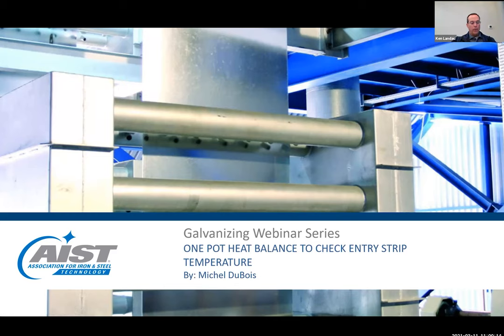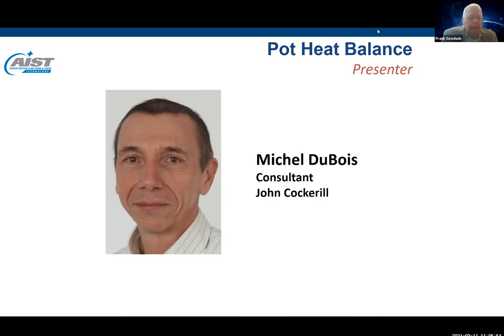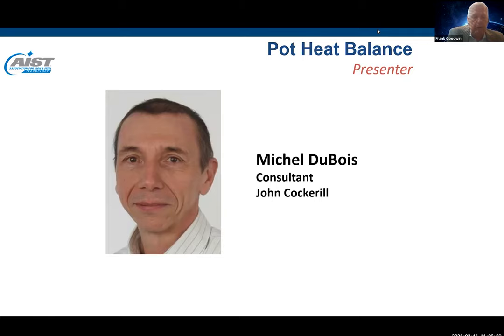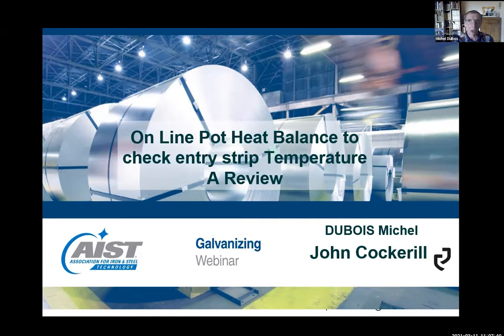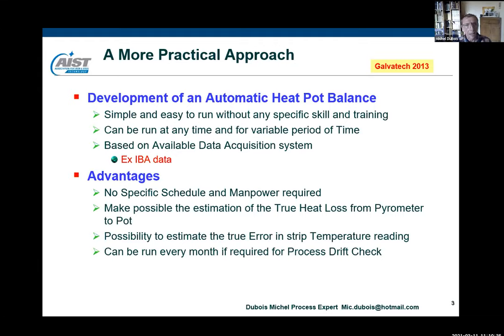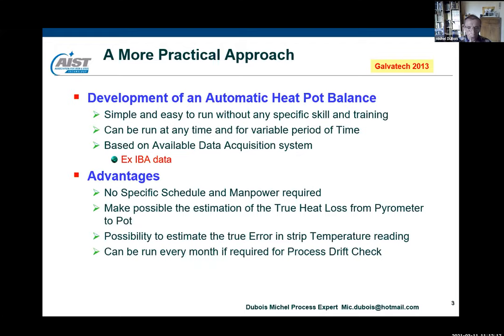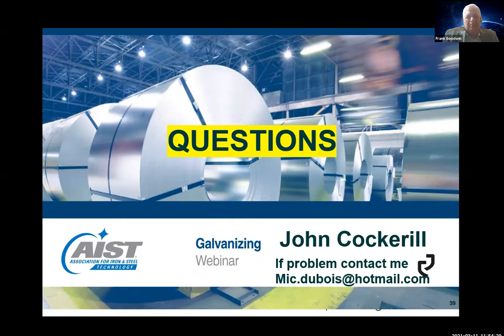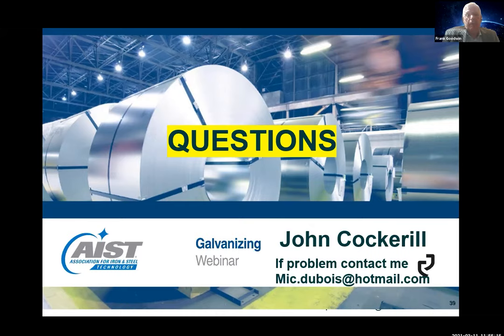One Heat Pot Balance to Check Entry Strip Temperature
The paper will first review the principle of the method proposed, using the industrial data during normal production. It is mostly based on a previous paper presented at Galvatech. The “quality” of the balance will then be discussed. Industrial results obtained on different lines will be shown, including the range of heat losses observed. The question of data filtering as well as the difficulties observed in various situations will be addressed. The conclusion discusses the benefit of the method and the recommendations for common use.

SPEAKER
Michel DuBois, CMI Industry

Michel DuBois received a master’s degree in metallurgy from Liege University Belgium in 1977. He has been in charge all types of process and product expertise for the CMI customers. This includes, for example, process and metallurgical trainings, process expertise for new projects, and technical audits of existing lines to improve quality and/or productivity. He worked on the hot-dip galvanizing (HDG) process for 30 years at ArcelorMittal. He joined CMI, now John Cockerill, in 2007 as an expert in hot dip coating. He has published numerous papers dealing with the various aspects of the HDG process, including pot management, pot hardware, wiping, strip vibration, etc. He is now retired from John Cockerill but is still working as a consultant.

MODERATOR
Frank Goodwin, International Zinc Association
Since his retirement from International Zinc Association in June 2020, Frank Goodwin has been active as an independent consultant on issues related to zinc production, downstream processing and use. Before this he served as director of technology and market development at International Zinc Association, Goodwin joined International Lead Zinc Research Organization (ILZRO) in 1982 and was executive vice president of ILZRO at the time of merger between ILZRO and IZA in 2004. He earned his S.M. and Sc.D. degrees in materials engineering from the Massachusetts Institute of Technology in Cambridge, Mass., USA, together with a B.S. degree (with distinction) in materials science and engineering from Cornell University, Ithaca, N.Y., USA. He is the author of several U.S. and foreign patents and more than 400 technical publications and contributions to books. His service to the steel industry includes chairmanship of the global Galvatech conference series and founding chair of the AIST Galvanizing Technology Committee, for which he continues to serve as papers co-chair. He is listed in Who’s Who in Science and Engineering and similar directories. His awards include the Nyselius Award of North American Die Casting Association, the Nevison Award from the Galvanizers Association (USA), the EGGA Pin from the European General Galvanizers Association, and Life Membership in Wire Association International.

ORGANIZED BY
AIST’s Galvanizing Technology Committee